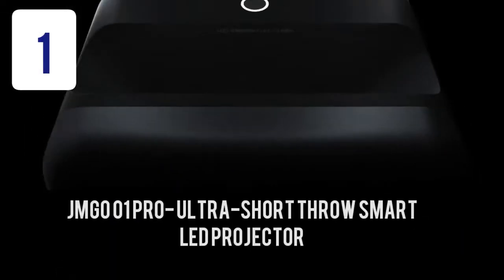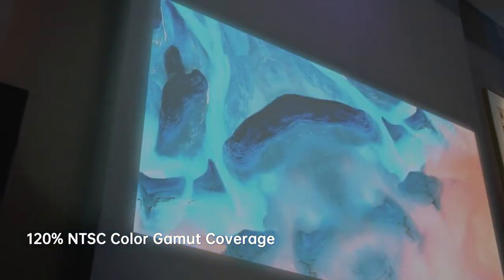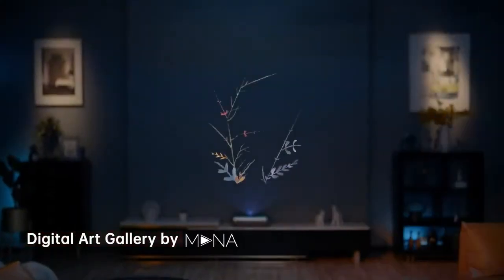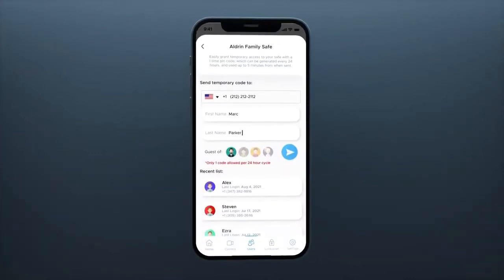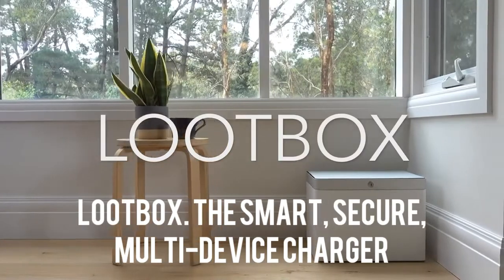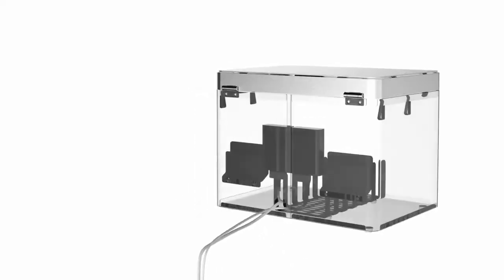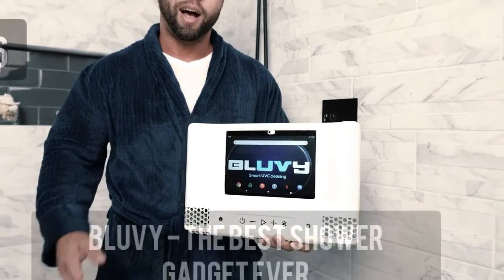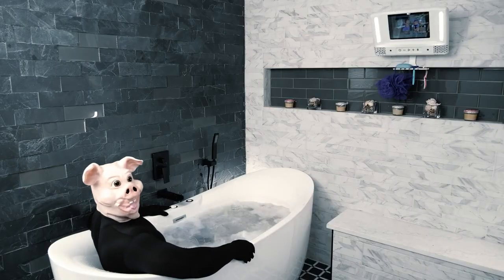best projects on Kickstarter 2021(you don't wanna miss out on these cool projects)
Best projects on Kickstarter 2021

Our channel is about technology and inventions. We upload videos about newly invented tech gadgets like Best projects on Kickstarter 2021, new gadgets on Kickstarter, new inventions on Kickstarter,
 trending gadgets, latest gadgets, new gadgets, cheap gadgets, amazing gadgets, best projects on Kickstarter and other amazing tech stuff.

We sell these awesome products seen on this video, check them out here:

LOOTBOX. The smart, secure, multi-device charger

The ROAM Sling | Versatile Bags with Innovative Laptop Carry

Thanks for visiting our channel, we always appreciate your effort.